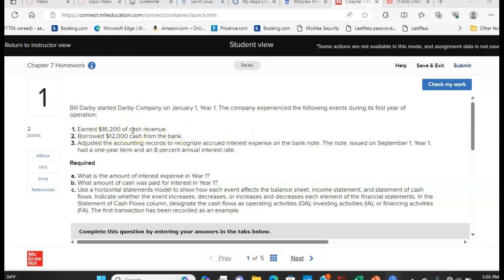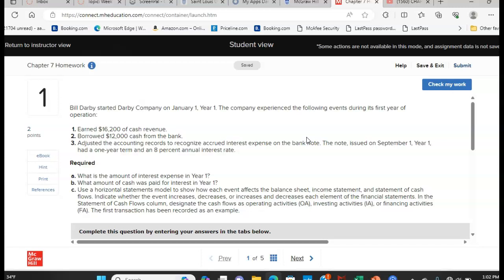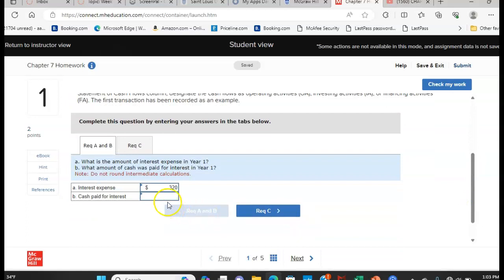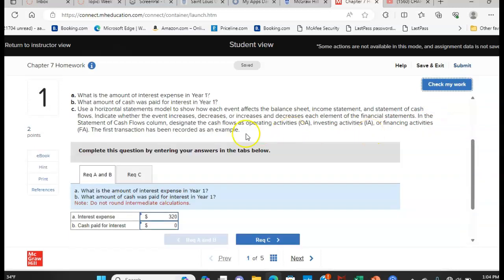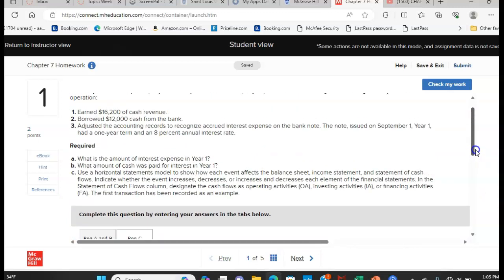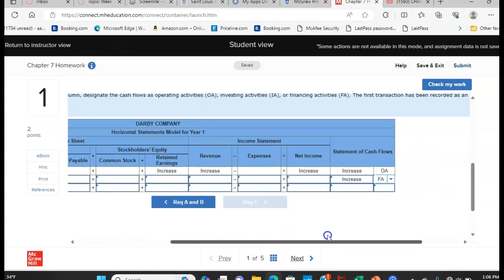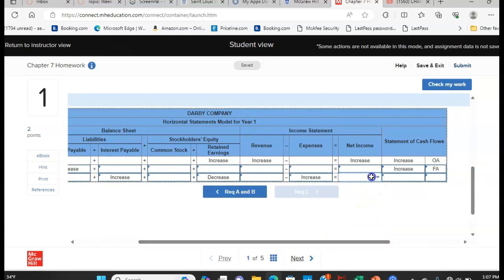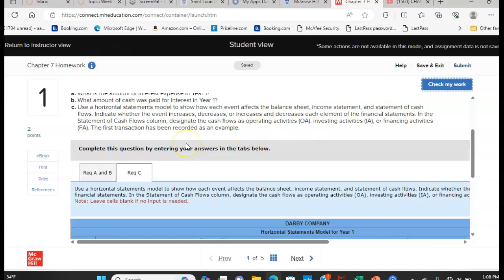ORLD 2500 Homework Illustration